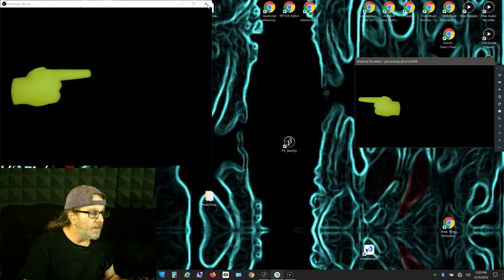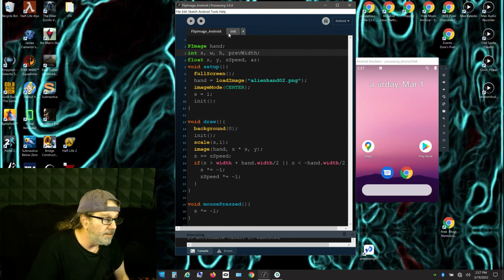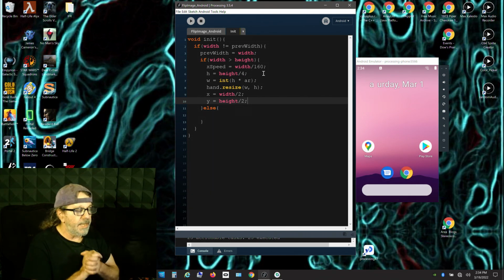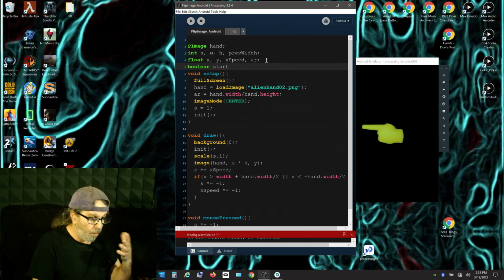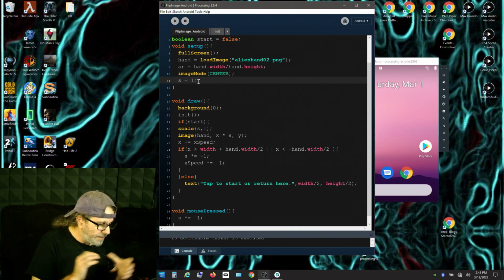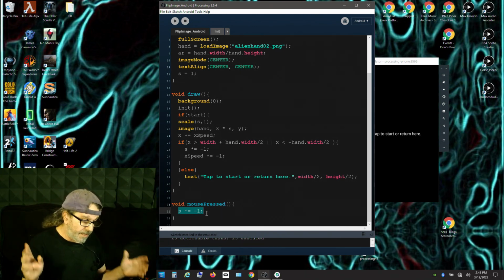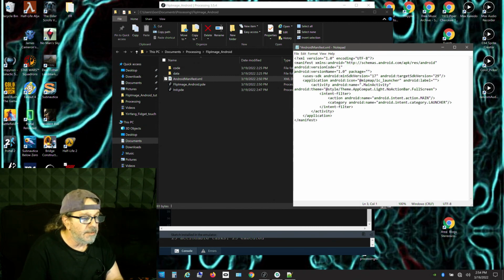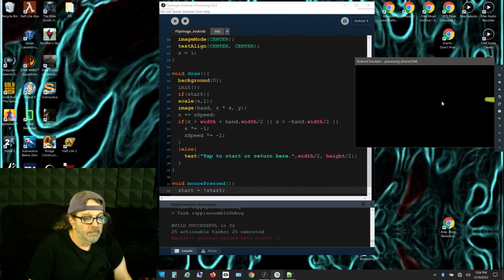Processing 3 Portrait, landscape, restart, proportional. How to deal with this in Android mode.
Coding with Processing 3, Continuing from my previous sketch where I flip and resize an image. I convert to Processing 3 Android mode.  Showing how I maintain aspect ratio, size and position when a device is rotated between portrait and landscape mode. I also show how to avoid having an Android app restart when it is rotated between portrait and landscape.